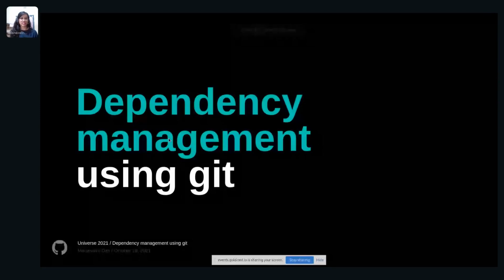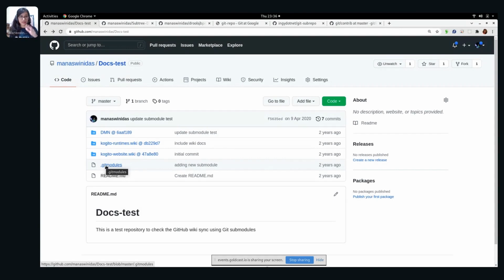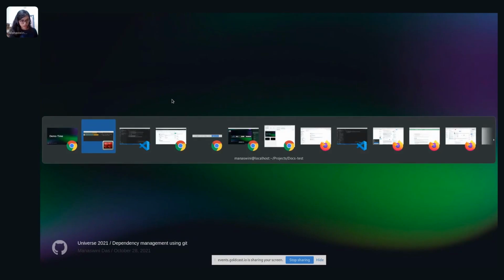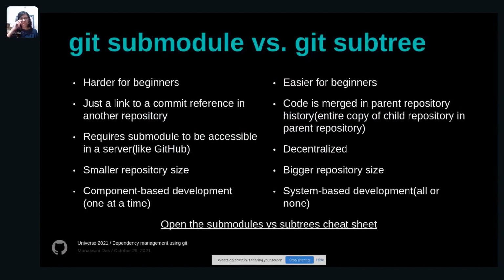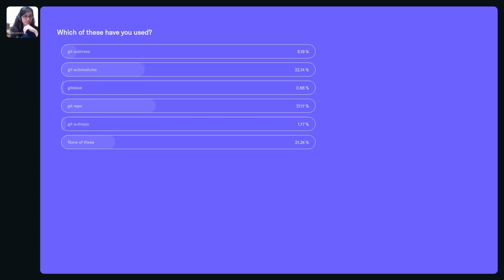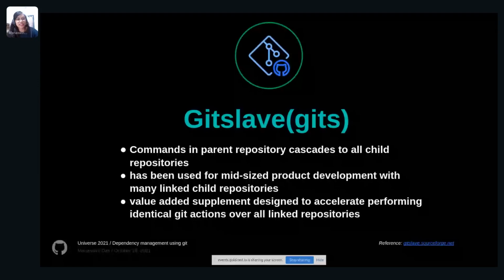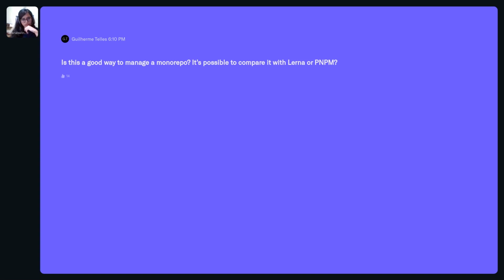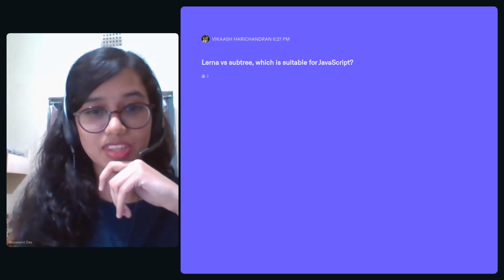Dependency management using git - GitHub Universe 2021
Presented by Manaswini Das

Thanks!